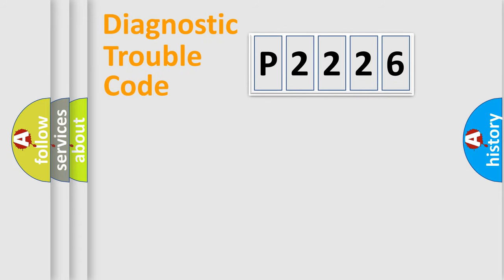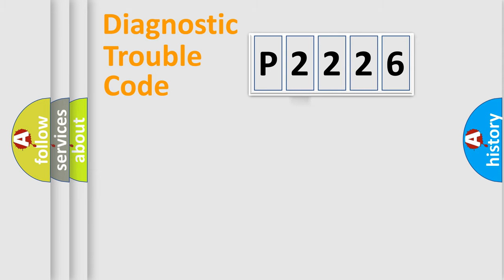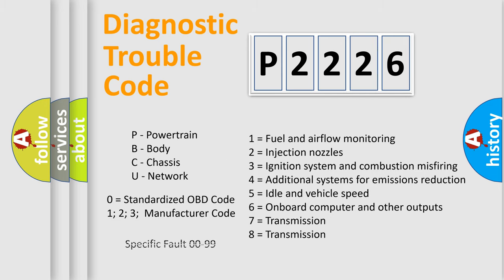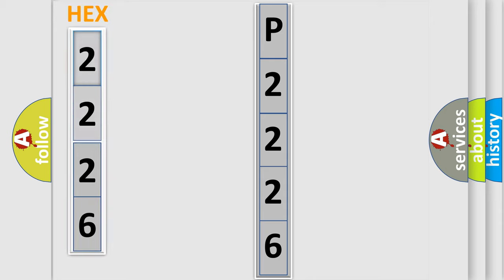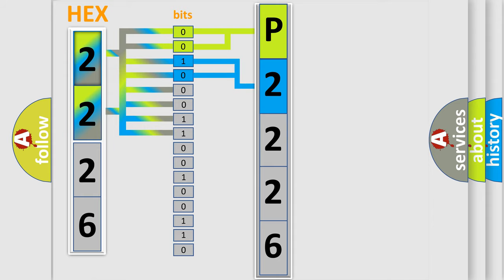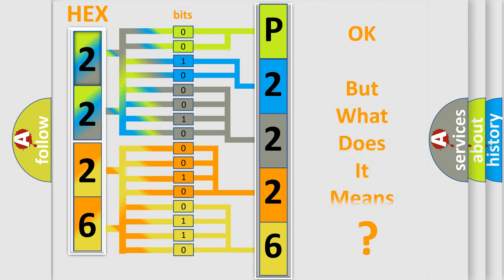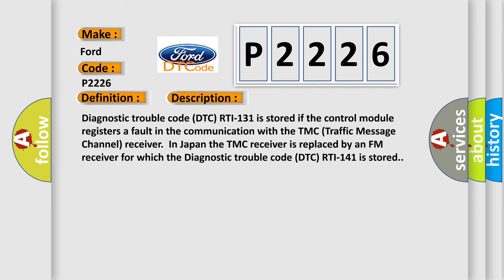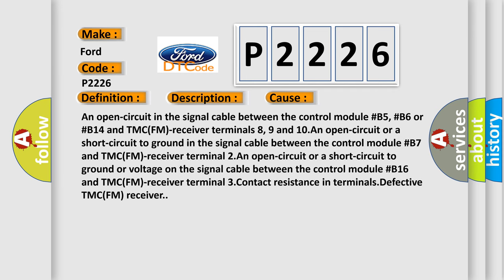DTC Ford P2226 Short Explanation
Contents:
0:21 Basic DTC analysis according to OBD2 protocol standard.
1:48 Insight into programming
2:58 A diagnostically understandable description of the Diagnostic Trouble Code
3:05 Basic error definition

Make:
Ford
Code:
P2226
Definition:
TMC or FM Receiver, Faulty Signal
Description:
Diagnostic trouble code (DTC) RTI-131 is stored if the control module registers a fault in the communication with the TMC (Traffic Message Channel) receiver.In Japan the TMC receiver is replaced by an FM receiver for which the Diagnostic trouble code (DTC) RTI-141 is stored.